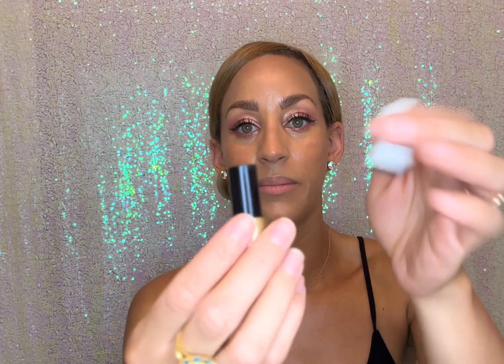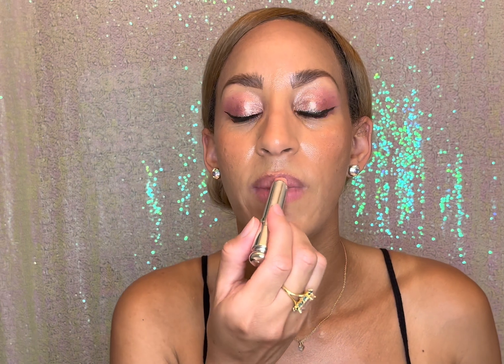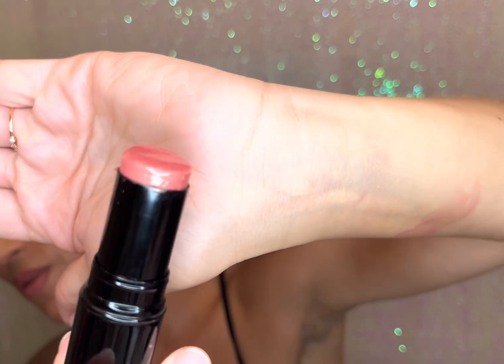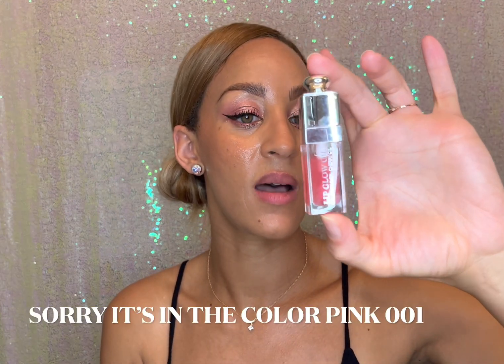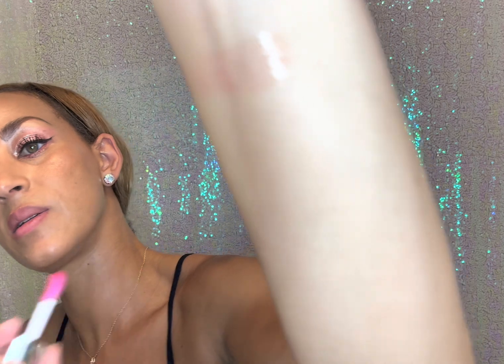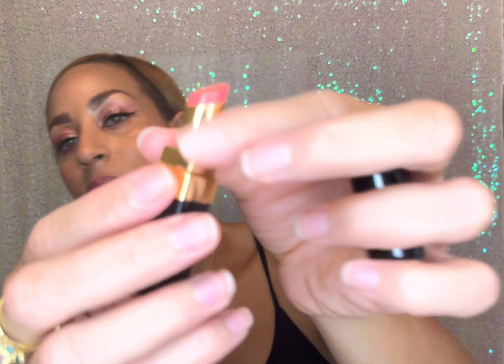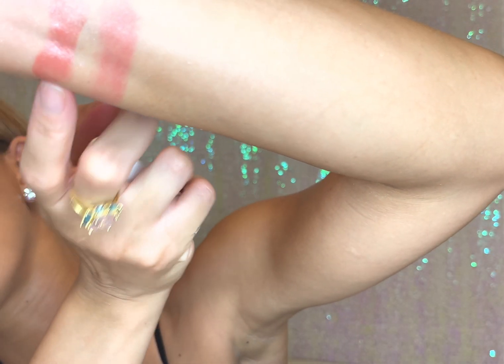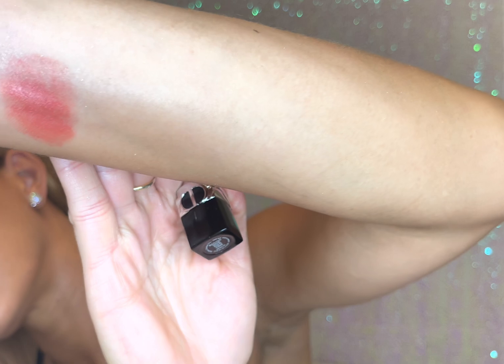BEST SUMMER LUXURY LIPS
*Foundation
Chanel Water-Fresh Complexion Touch
Shade (B50)

*Concealer
Smashbox X Becca Under Eye Brightening Corrector
Medium/Dark

*Bronzer
Les Beige Healthy Glow Bronzing Cream(392) Soleil Tan Medium Bronze

 *Blush
Chanel Les Beiges Water-Fresh Blush
Intense Coral

*Mascara
Chanel La Base Mascara

*Lips
Hermes Rose Hermès - Rose lip enhancer (Rose Tan)

DIOR DIOR ADDICT LIP GLOW
(Rose Gold)

CHANEL
N°1 DE CHANEL LIP AND CHEEK BALM
(Healthy Pink)

Chanel Balm Essential
Multi-Use Glow Stick in ROSÉE

ChANEL ROUGE COCO BAUME
(918 My Rose)

DIOR ADDICT LIP GLOW OIL
(015 Cherry)

CHANEL ROUGE COCO
In Tendresse no longer available.
Alternative option is 426 Roussy

CHANEL ROUGE COCO FLASH
In Flushed no longer available see My Rose above or 97 Ferveur

ROUGE DIOR in (525) Cherie Metallic

*Eyeshadow
Colourpop
Super Shock Shadow in “Polly”and “Once Upon a Dream” (it available individually alternative “For Real”)

*Eyeliner
Chanel (512) Noir Profond

*Highlighter
Chanel Balm Essential